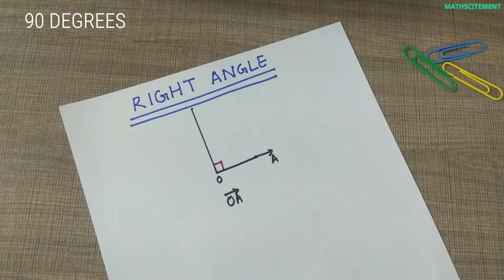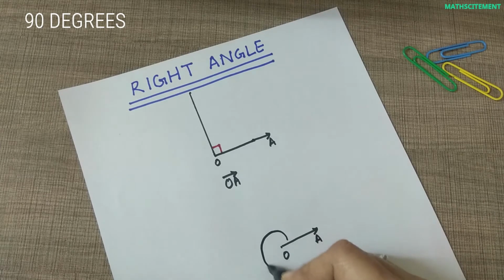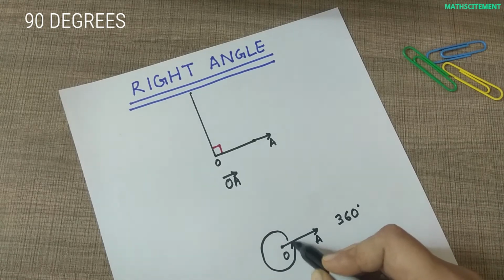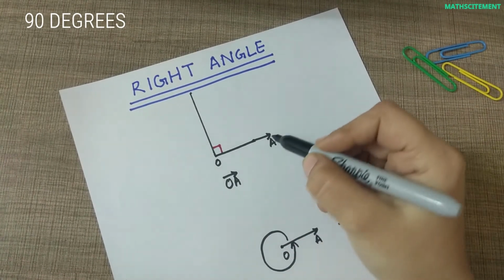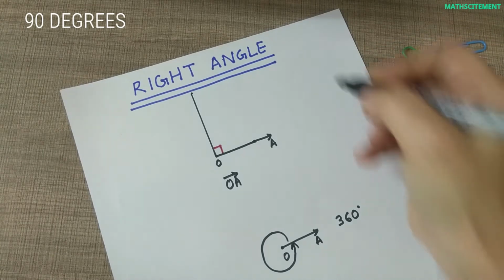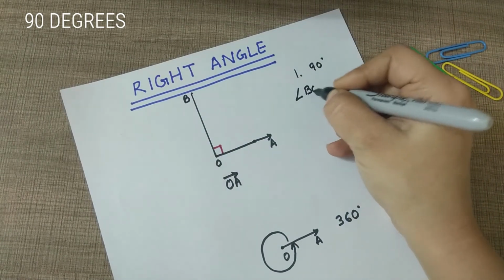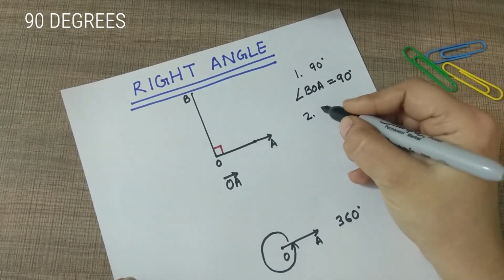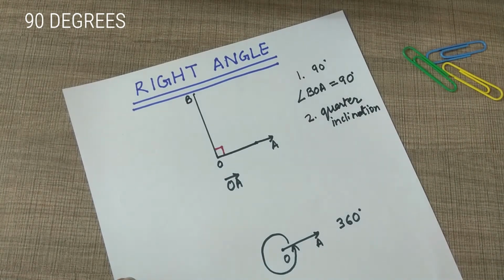RIGHT ANGLE - CHAPTER 17 "LINES AND ANGLES" | 7th STD | ICSE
RIGHT ANGLE

This video explains:
- What is the RightAngle?
- Drawing a Right Angle using Protractor.
  - Amount of Rotation a Ray makes about the vertex to achieve a Right Angle position.